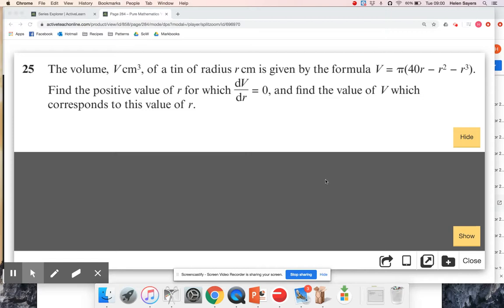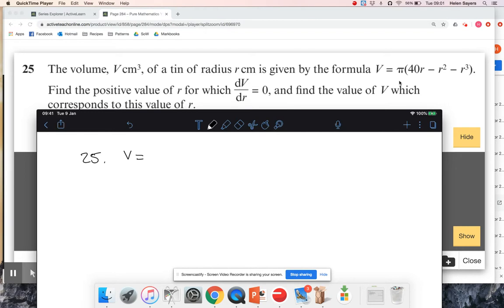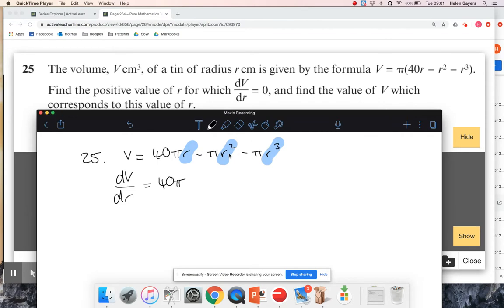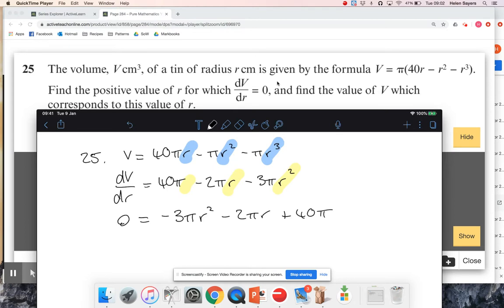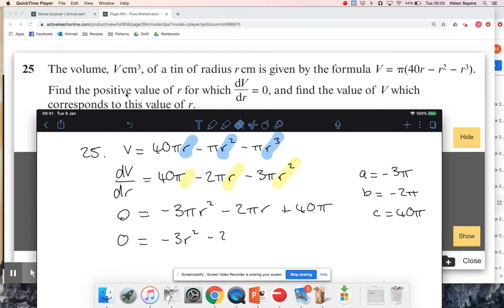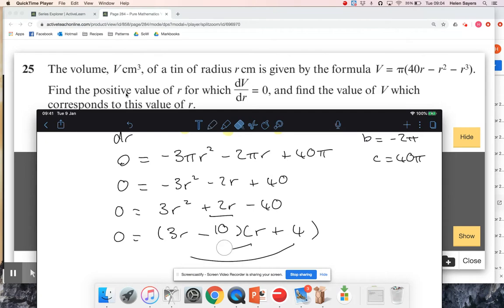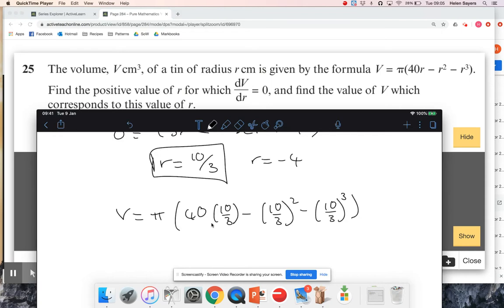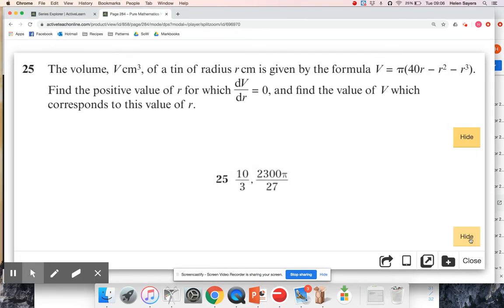First Year Mixed Ex 12 Q25